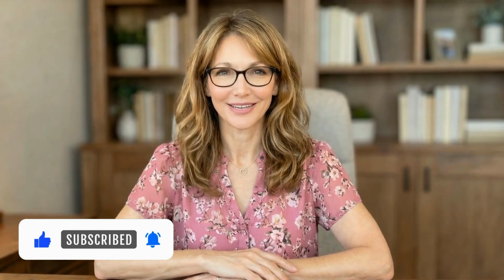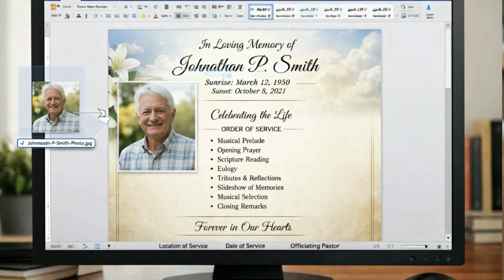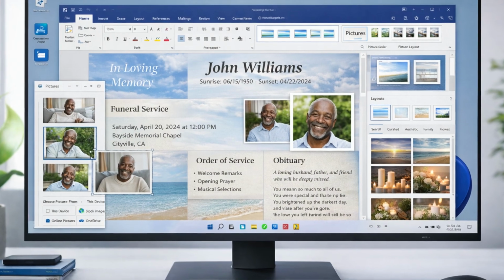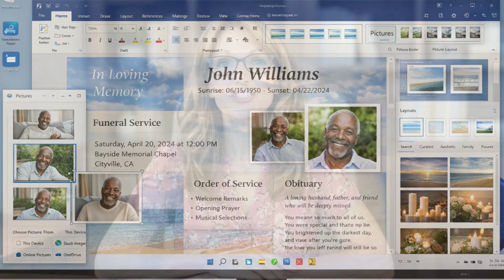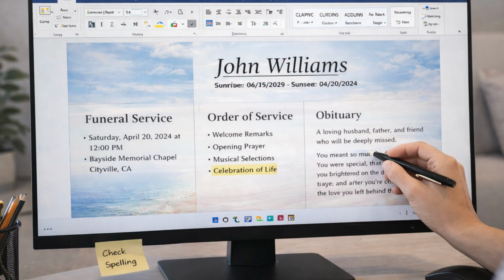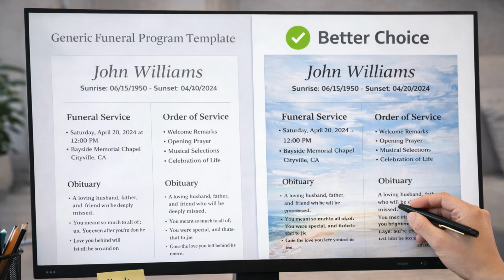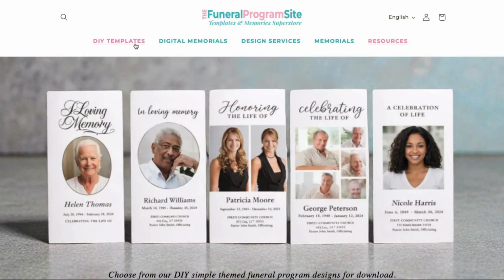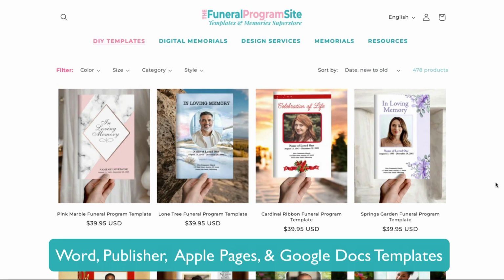Why Google Docs Is Better Than Word For Funeral Programs?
The Funeral Program Site presents Why Google Docs Is Better Than Word For Funeral Programs? In this video, we explain why many families and funeral professionals prefer using Google Docs when creating funeral programs, memorial folders, and printed tributes. Unlike Microsoft Word, which behaves differently depending on the version of Word and the Windows operating system installed, Google Docs works consistently across all computers. This makes it easier to follow the same steps for inserting photos, adjusting layouts, and formatting text without unexpected changes or broken designs.

🌐 Visit The Funeral Program Site for a variety of products available:
funeral program templates, digital funeral guest books, done for you funeral programs, funeral guest books, memorial cards, memorial bookmarks, funeral stationery and more!